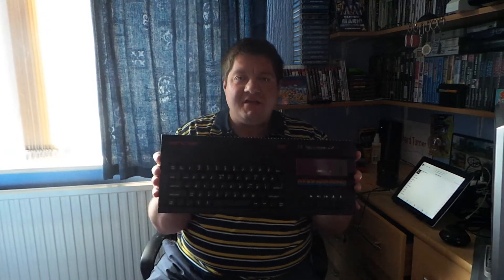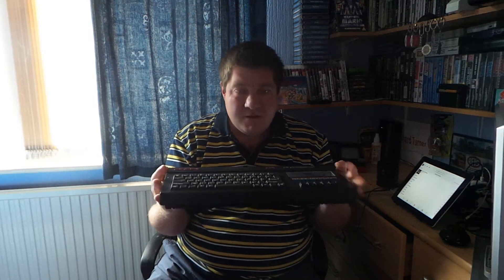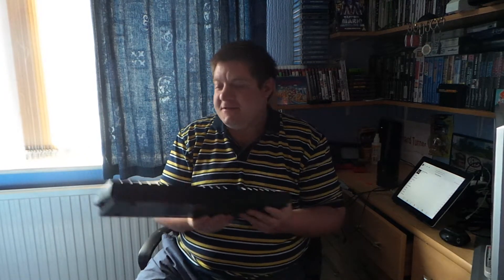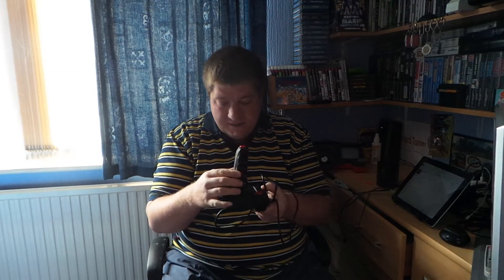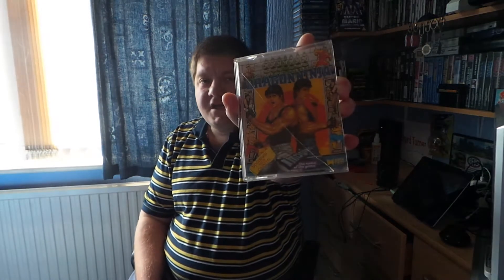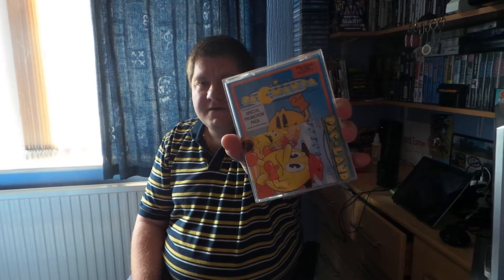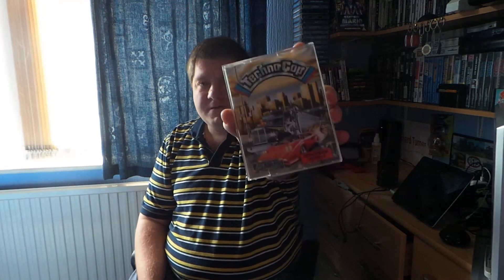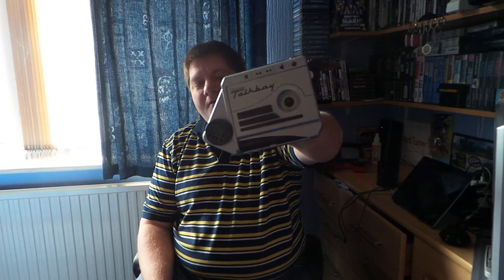Retro zx spectrum specail and pick up video